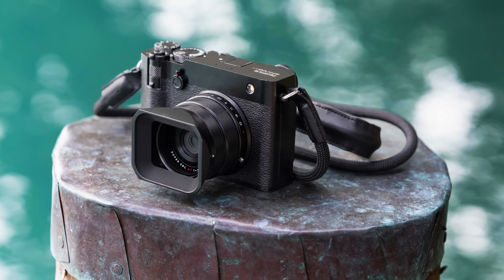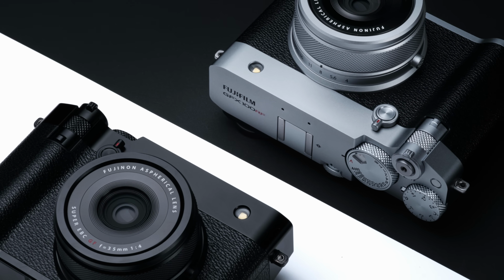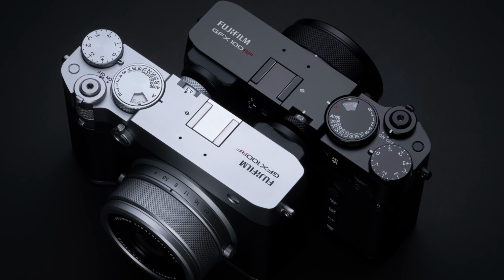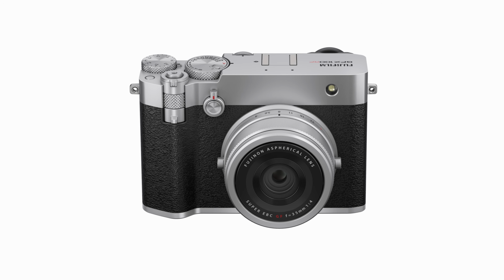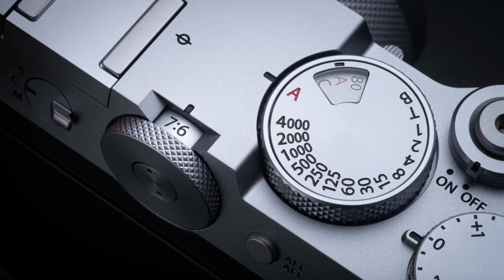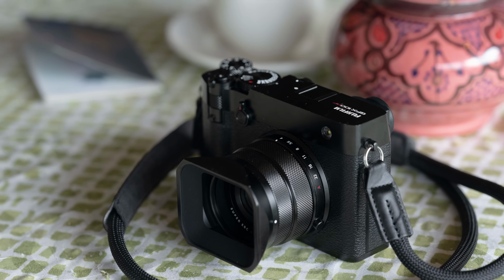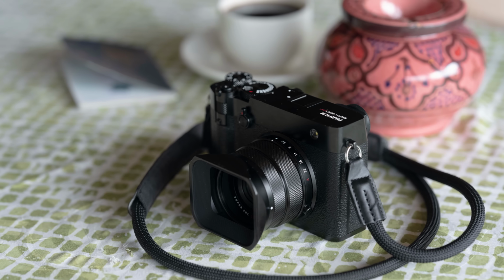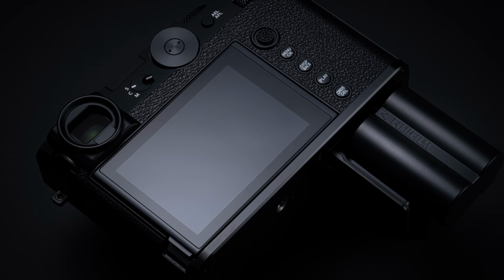My Thoughts on the Fujifilm GFX100RF | 5 Grand In This Economy?!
How I color grade my photos👇
My preset pack 'CineFeels"
My preset pack 'Delulu"

Sony a7cii
Sony ZV-E1
Sony 50mm F1.4 gm
Sigma 24-70mm f2.8 mk ii
Nikon Z8
Adapter to use Sony lenses on Nikon z body
Angelbird SD Card